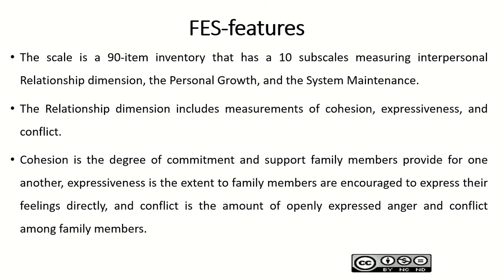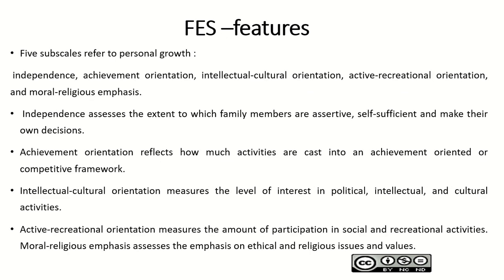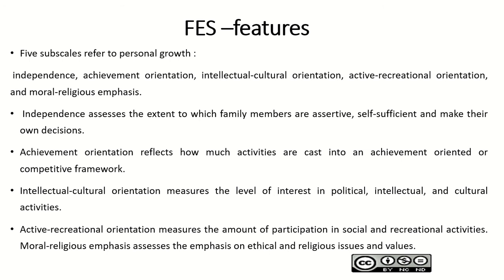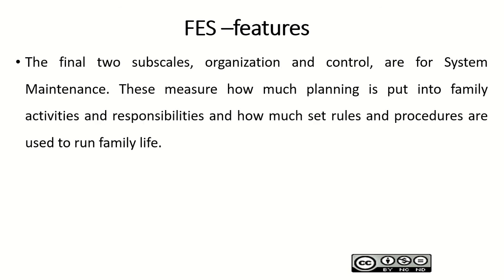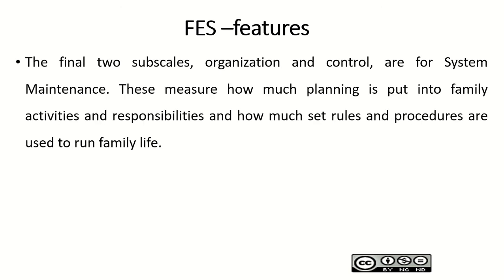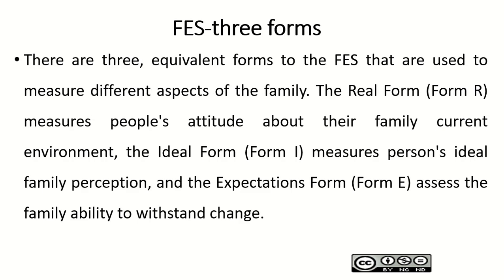MCPY 206 Family Environment Scale Shravani Bhattacharyya